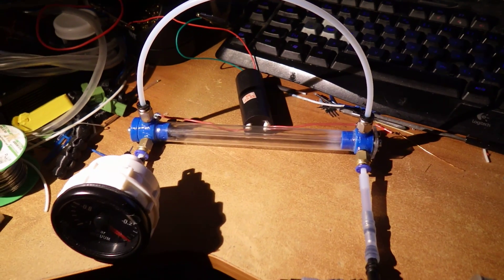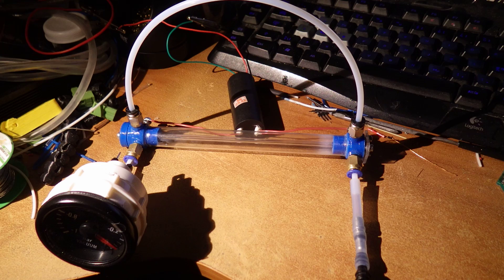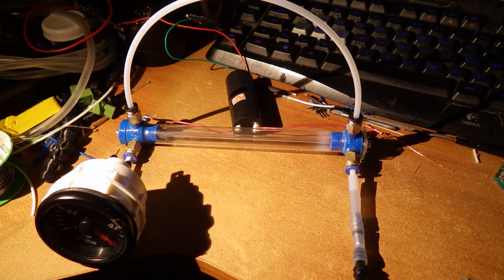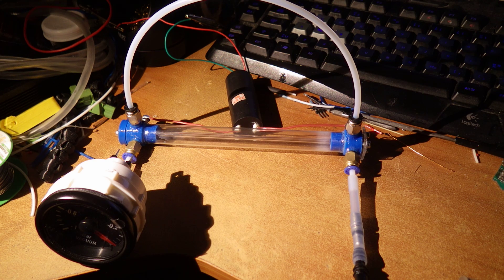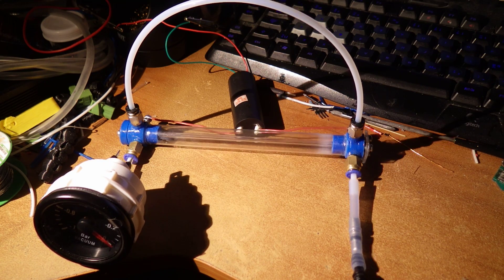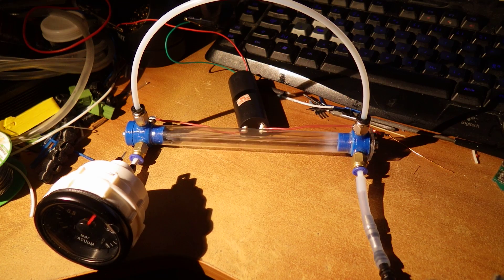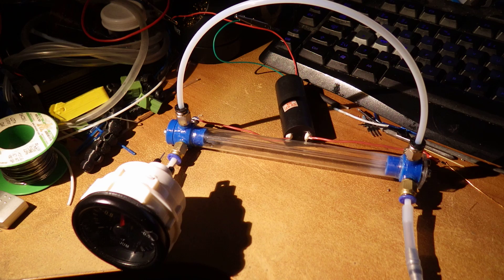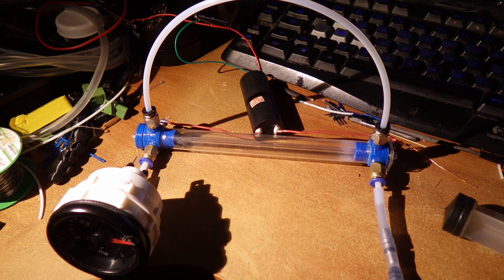World first - 3D printed N/CO2 lasertube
Well, I just had to make a quick video to show this off.
I'll have to clean up the setup and find the leak, but this is the first demonstrated ignition of a 3D printed lasertube.

The power was enough to damage the quick acrylic cover I put on the window side. It will ofcource have a proper mirror later.